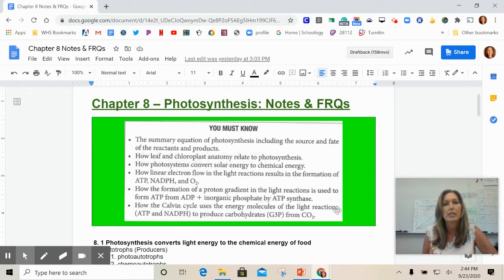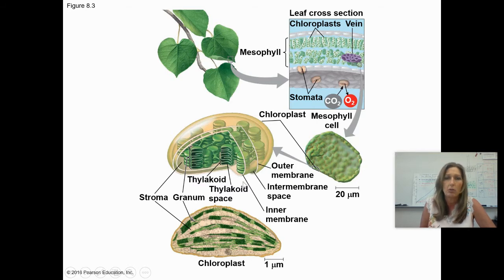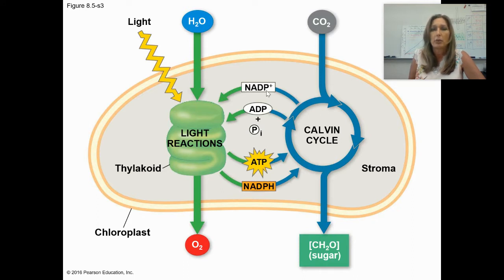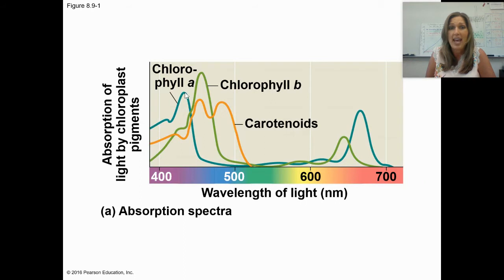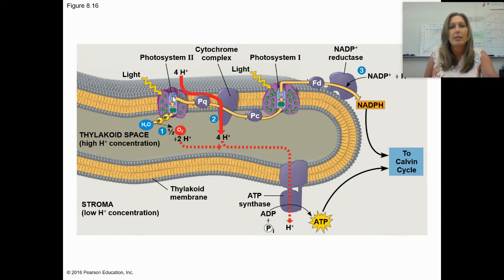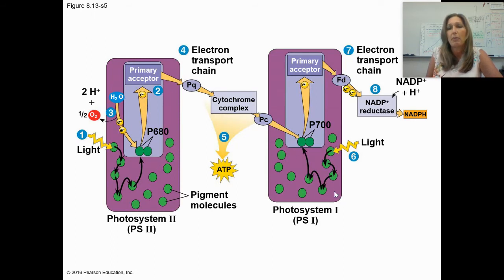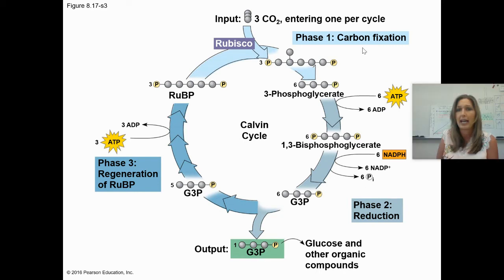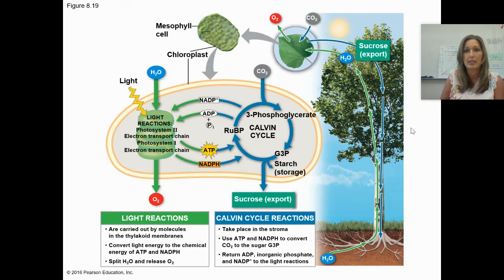Chapter 8: Photosynthesis - Screencastify w/ Mrs. Shelton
Mrs. Shelton explains the main concepts of Chapter 8 - Photosynthesis to AP Biology students at Whitney High School.